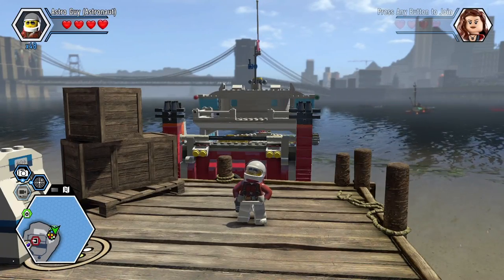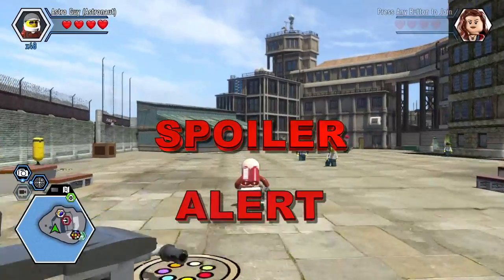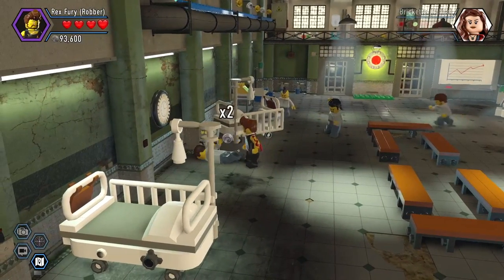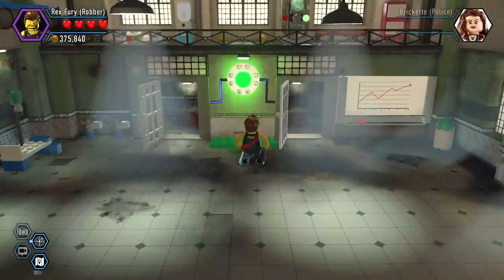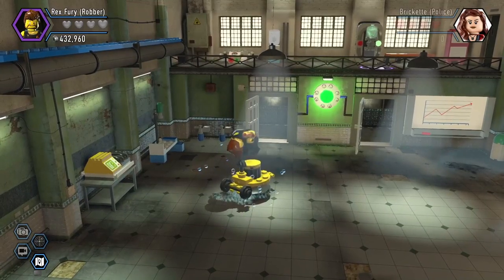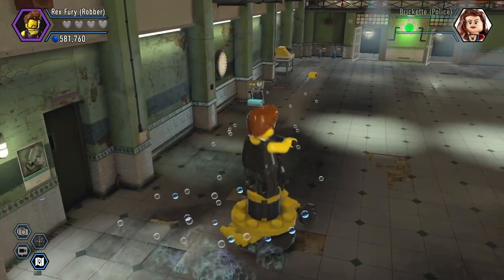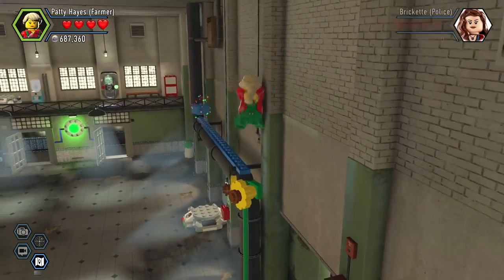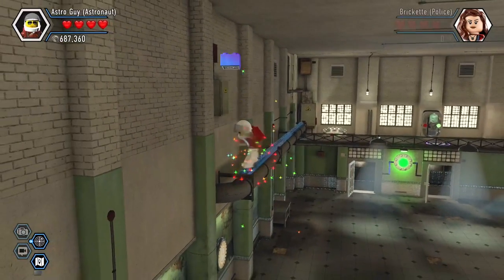Secret Rex Fury Room in Albatross Prison in LEGO City Undercover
Showing the room in Albatross Prison in LEGO City Undercover that only Rex Fury can get into